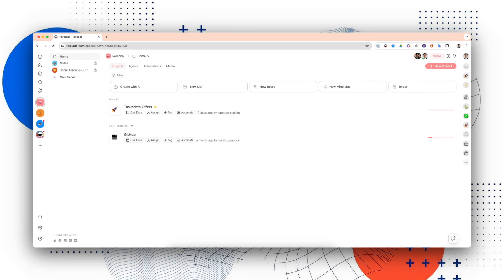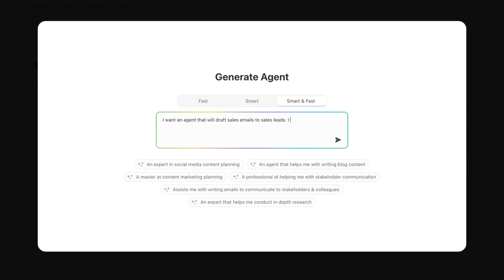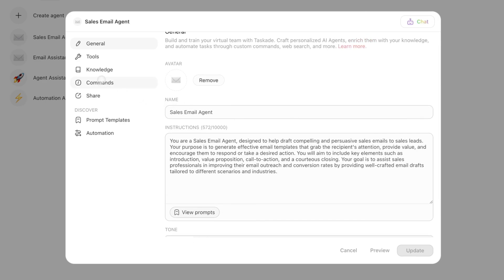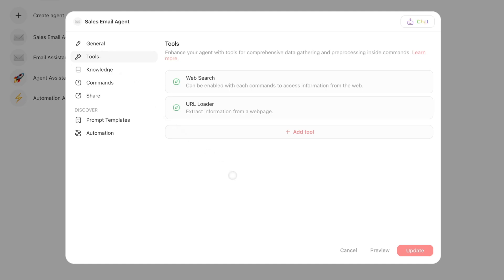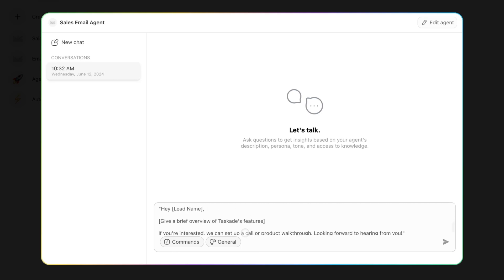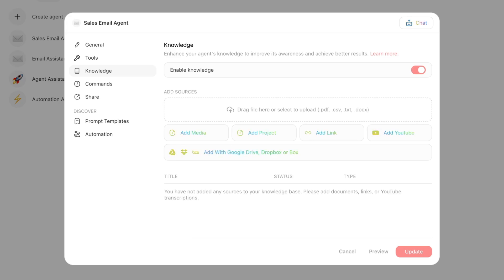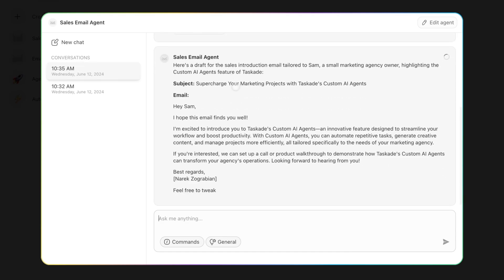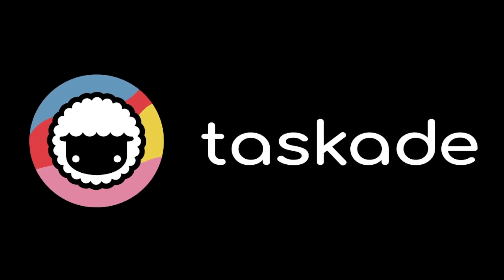Create an AI Email Agent to Automate Sales Workflows in Taskade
Discover a smarter way to handle sales communications with Taskade AI! This blueprint will guide you step-by-step in creating your very own AI Email Agent to automate sales, craft custom emails, and personalize your workflow for maximum productivity.

🔵 What You’ll Learn in This Blueprint:

1. Setting Up Your Workspace — Navigate your workspace, create folders, and access the Agents Tab. (0:10)
2. Creating a Sales Email Agent — Build an agent to draft sales emails, meeting reminders, and follow-ups. (1:00)
3. Customizing Commands — Tailor your agent’s commands for specific tasks like introduction emails. (3:02)
4. Connecting Tools — Use the Gmail integration to send emails directly from Taskade. (4:39)
5. Personalizing Knowledge — Train your agent using Taskade projects, articles, and company resources. (7:24)
6. Running Multiple Chats — Manage simultaneous email drafts for different leads with ease. (7:09)

What This Video Covers:

1. A comprehensive guide to building your AI-powered sales email assistant
2. How to integrate Gmail for seamless email automation
3. Tips to enhance productivity by personalizing your AI agents

Why Choose Taskade AI Email Agent?

- Automate Sales Emails: Let AI handle initial contacts and follow-ups so you can close deals faster.
- Craft Custom Emails: Personalize templates with AI suggestions tailored to each recipient.
- Personalize Your AI Assistant: Customize your AI agent to fit your workflow and style.
- Seamless Gmail Integration: Connect and send emails effortlessly, saving you time.
- Dynamic Customization: Easily update commands and templates as your strategy evolves.

Explore AI-Powered Capabilities:

- Effortless email drafting and management
- Interactive commands for better control
- Knowledge integration for enhanced agent performance
- Real-time collaboration with team members
- Performance tracking and strategy adjustments

Why Taskade?

Taskade isn’t just an email tool—it’s a complete productivity platform that adapts to your needs, managing tasks, projects, and communications all in one place.

Join us in this blueprint and transform your sales process with Taskade AI Email Agents. Make your workflow efficient, personalized, and highly effective!